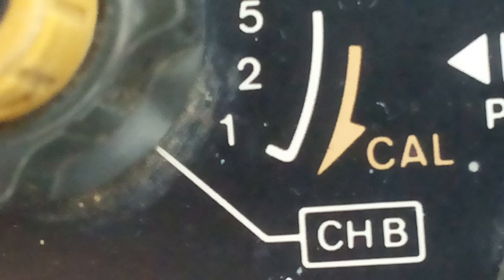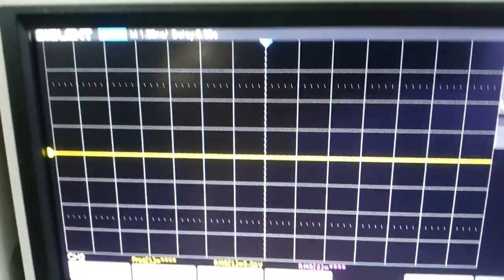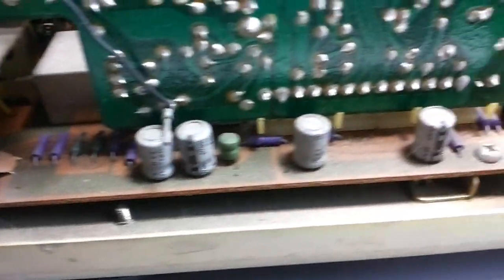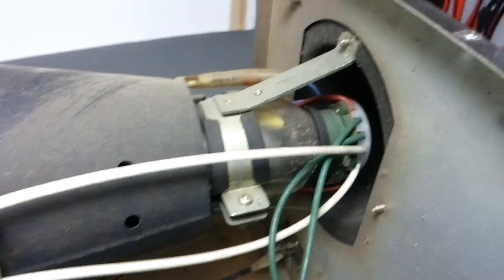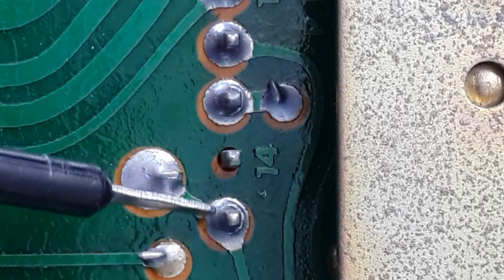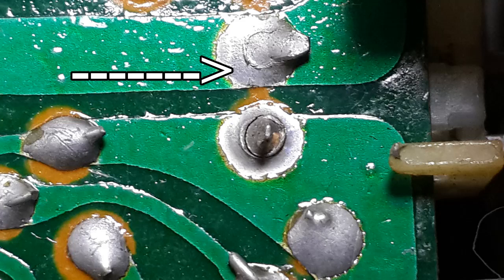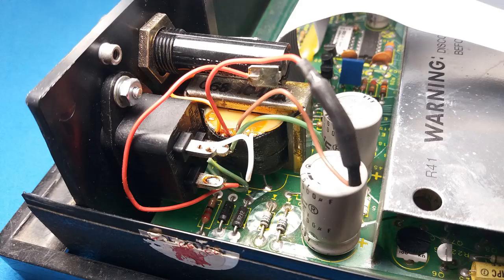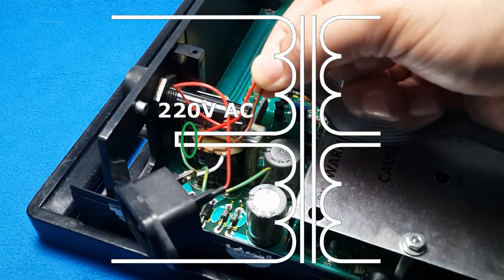I got back my old analog 10MHz oscilloscope BK Precision 1471B & a multimeter Data Precision 2480R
Thanks Erick by keeping my old oscilloscope. I wish to him and all the good people who help me in life, the best blessing.

There is here the link of the video about How to use the oscilloscope step by step: